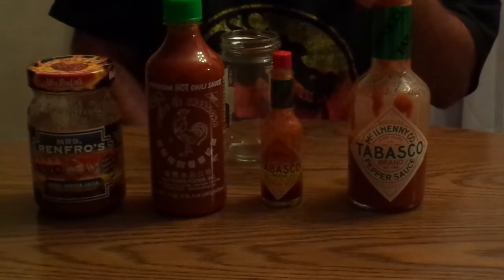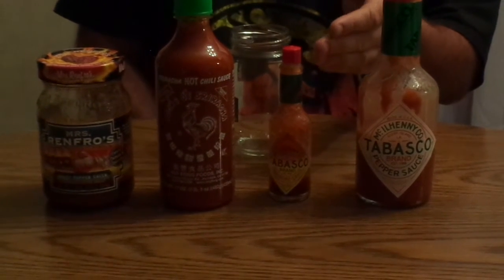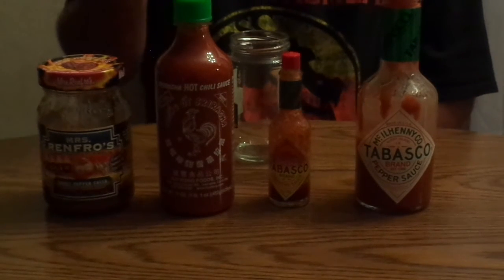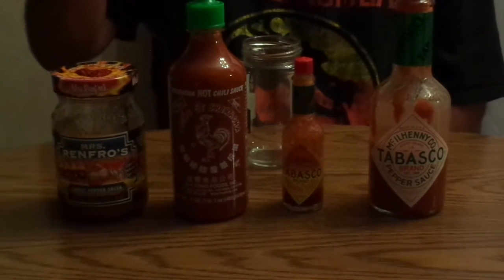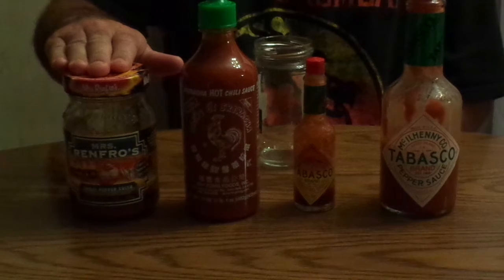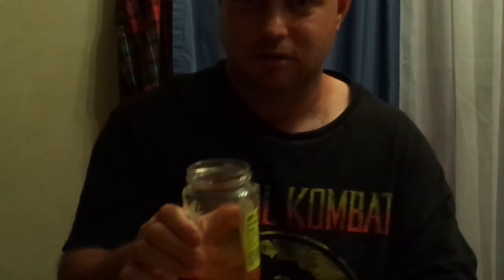hot sauce challenge